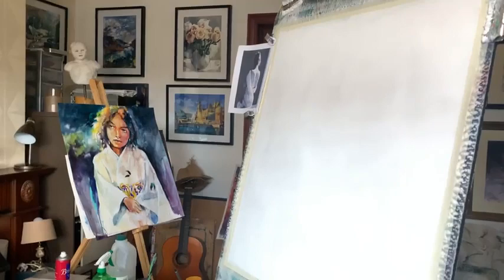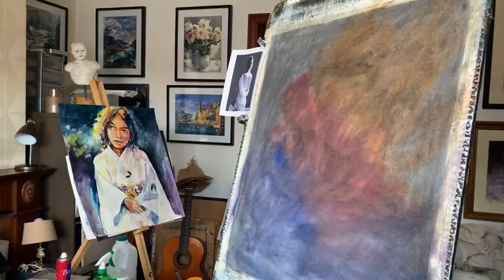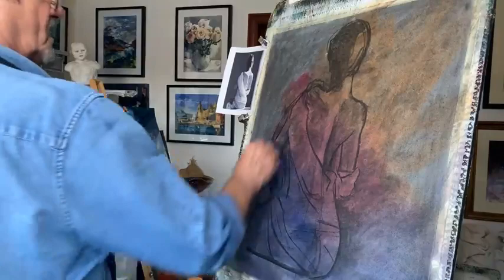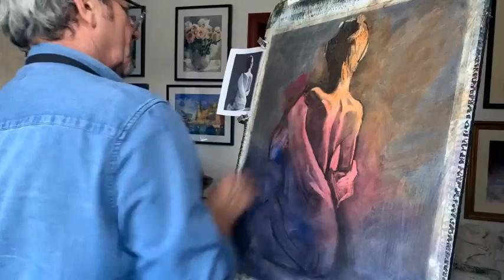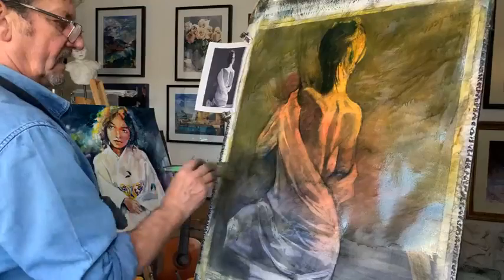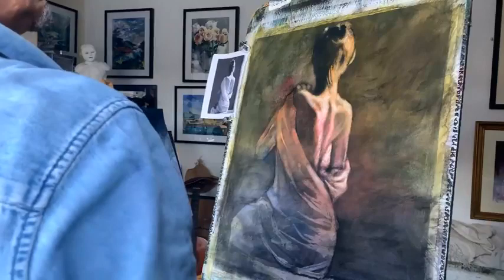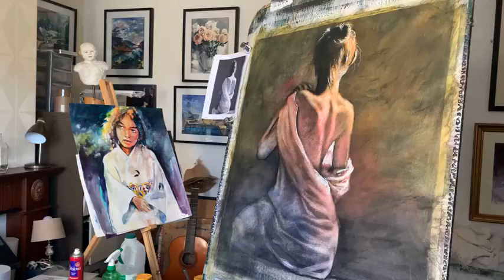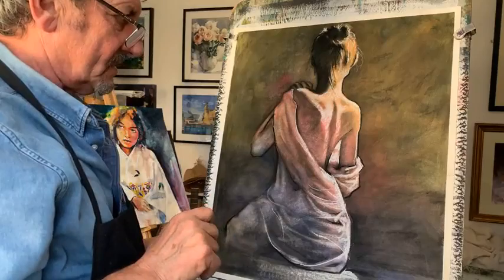How to paint the female figure using charcoal and acrylics.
Online class demonstration painting the female figure using willow charcoal, acrylics and varnish on gesso paper.